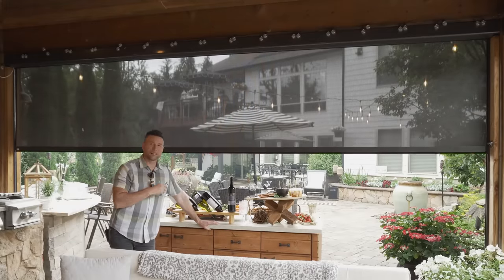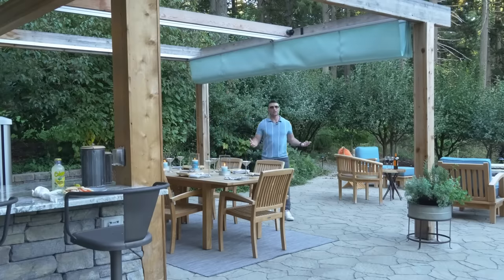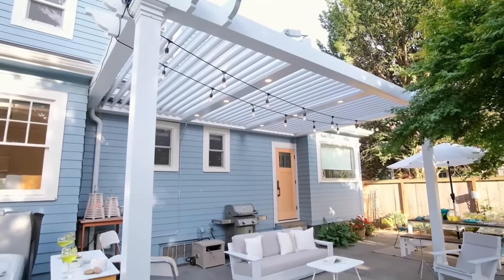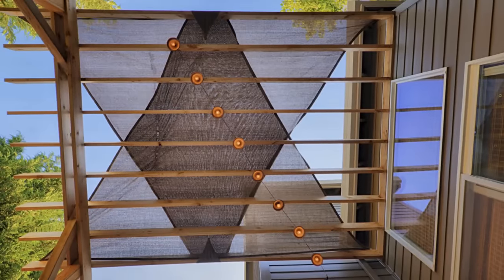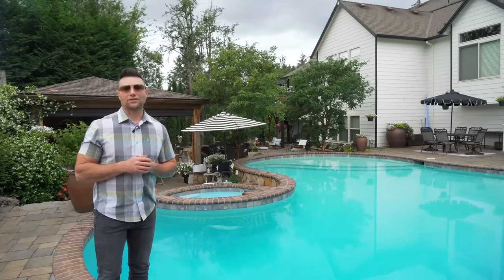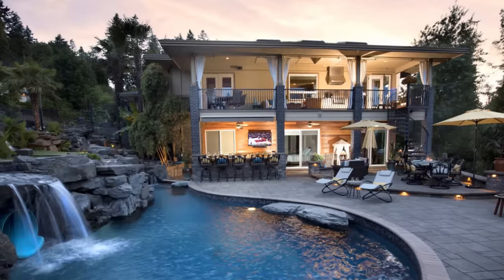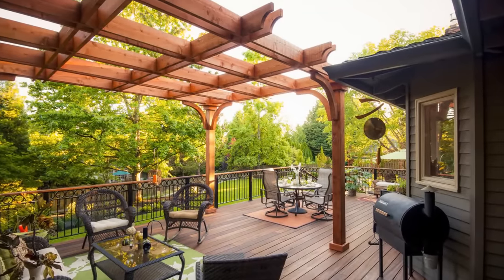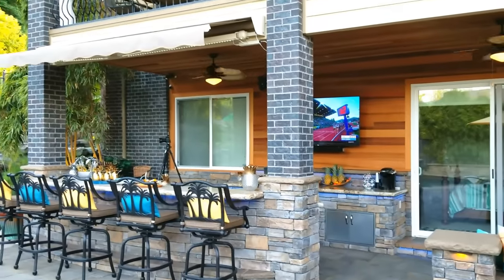Shade Solutions - I NEED RELIEF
Yes, we can help you with your BACKYARD DESIGN wherever you live! Thank you.

During a long day in the hot sun - Shade Solutions I Need Relief – is a necessity. Even for die-hard sunbathers, getting a bit of shade to cool down in is part of the protocol. This video gives options for just that – Getting Your Shade On.

The Outdoor Living guy starts us off surrounded by 13 umbrellas. 13 may seem like overkill, however, umbrella shade makes sense. Babies and little old ladies need shade relief, but they are not the only ones. Over dining areas especially, umbrellas are a good idea for backyard shade. Plus, they are movable shade while adding color and fun vibes to your landscape design. Next up:

Moving right into a shade product Micah Dennis recommends - the EZip Shade Screen. With the push of a button you can lower and raise this shade blocker’s automatic screen. Open sesame .

There are numerous styles of these easy does it shade screens. Another favorite is the Shade FX – shown in one of our forest properties. They are tough sun blockers and assist with rain & water protection. Bonus, they last for years. Find your best price point and warranty.
Another unique louvered pergola is an outdoor structure ‘smarter’ than Portland’s temperamental up-down weather. The push-button louvered ceiling when open allows loads of warmth and sunlight. Too much sun later in the day, close the louvered panels. Or when rain sprinkles threaten, close the louvered panels. Not only is this louvered roof system functional to the max, it’s beautifully made to last for years while being a stand-out feature in backyard landscaping ideas. By the way, the pergola has gutters to move water elsewhere . . . another nifty feature

And wait, there’s more . . . a cool open and close retractable louvered metal roof for sun shade or rain protection. During temperamental weather, with a push of a button, enclose this cozy nook for family gatherings.

We’ve all seen shade sails… popular in sunny areas and that must be the reason! Sun relief is a real thing. Shade sails look very contemporary and can go over patios, decks, pools, hammocks, or pergolas. Use two to create a cool design and to add color.

Think TREES. Of course, trees make some of the best shade ever. Plant trees strategically to help shade seekers find cool spots to hang out.

Modern Day Pool Cabanas can offer shade and lounging to shade lovers. They can be the real-deal outdoor structures or turn a garden shed into a shade utopia. Add hinge windows for fresh air, rockers, or outdoor stools to sit, relax and cool off – call it a garden party with plenty of shade.

Semi-shade Pergolas are popular for a bit of sunscreen relief. They and their cousin, the Arbor, both provide a break in direct sunlight, so they are part of our ideas for backyard shade.

Ending up but certainly not last on our list is the automatic remote-control awning shown in the McFee property. This pool scape enjoys loads of sun but even the best of us need downtime when the afternoon sun gets too intense. You’ll see Micah Dennis show the push button capability and ease of fully extended, halfway, and closed versions of this super cool awning.

We appreciate your visit. Join us each week for a kaleidoscope of exterior design video.